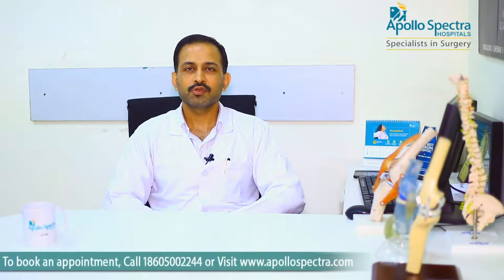ACL Surgery: Recovery Time by Dr. Pankaj Walecha at Apollo Spectra Hospitals